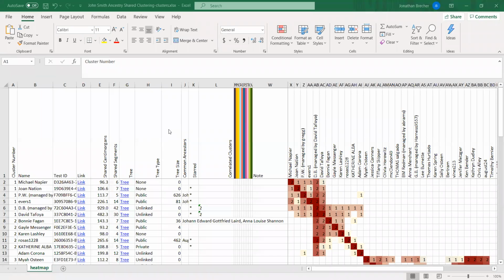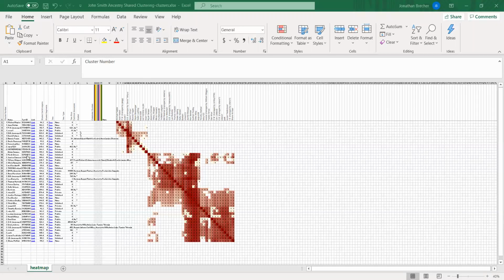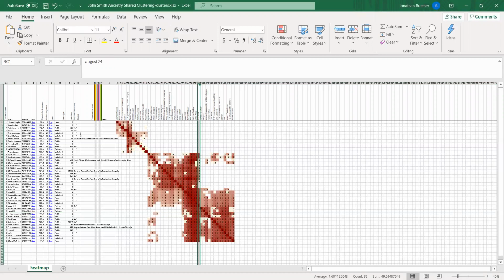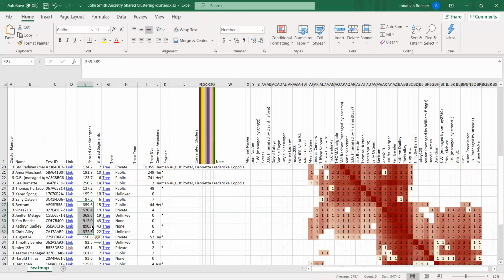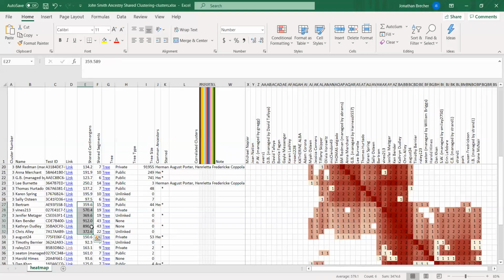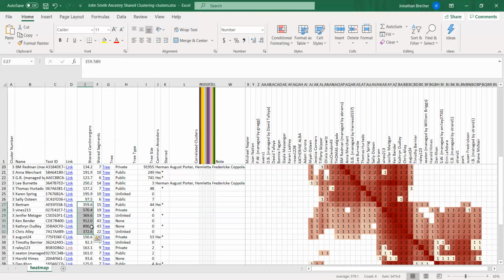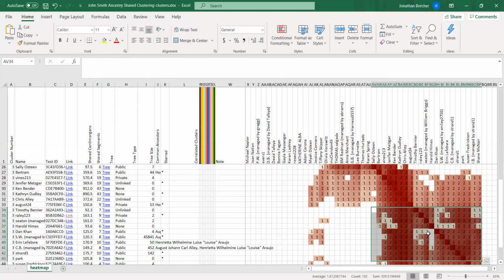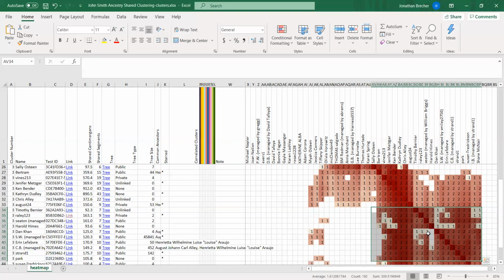How to Read a Basic Cluster